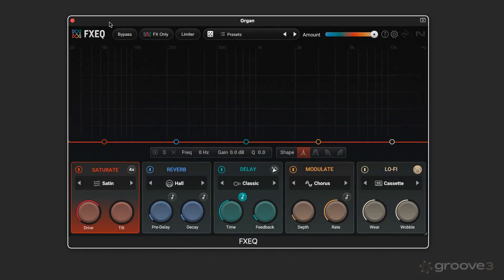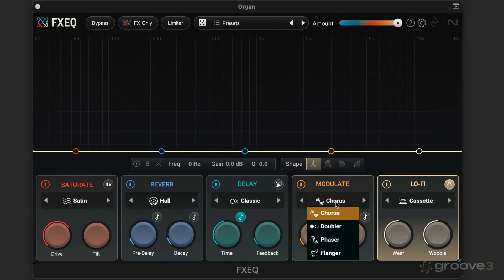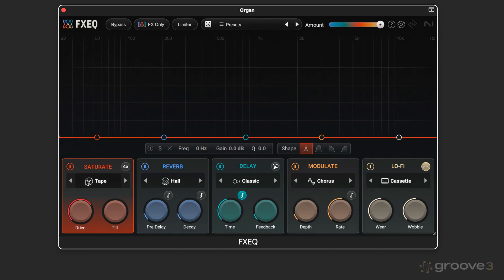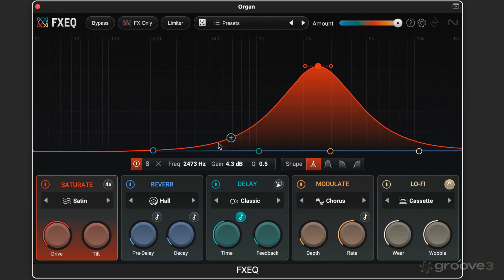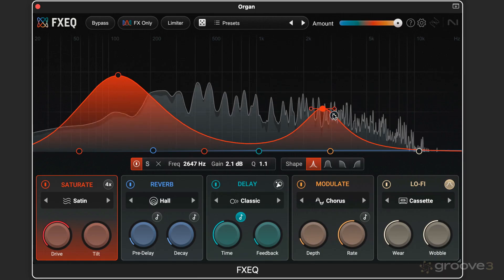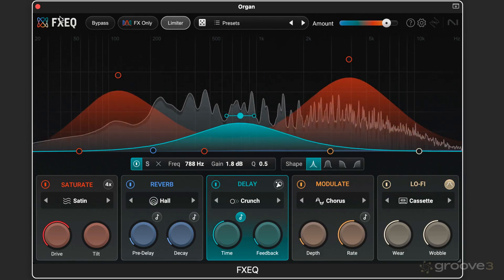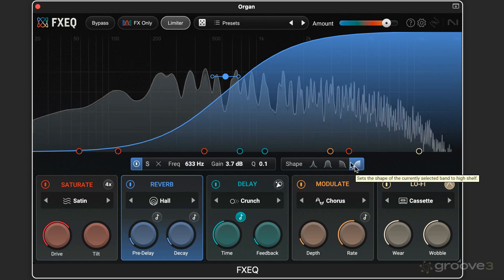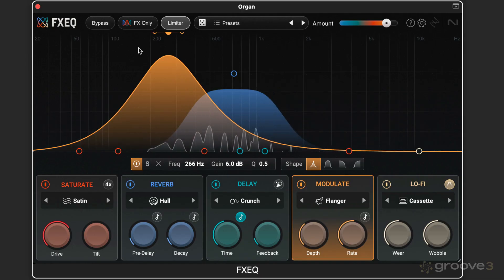What is iZotope's FXEQ?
Learn what FXEQ does and get an overview of the general workflow and interface layout.